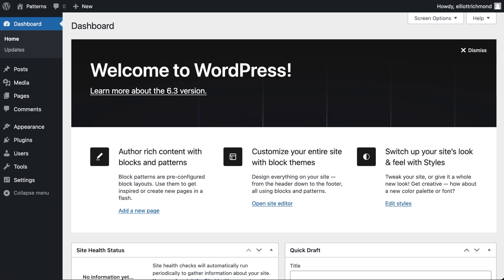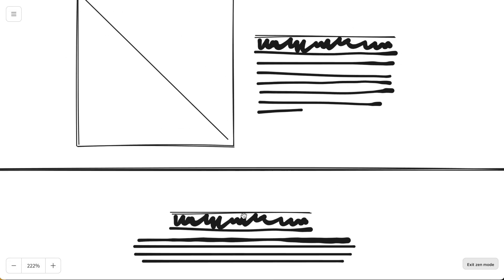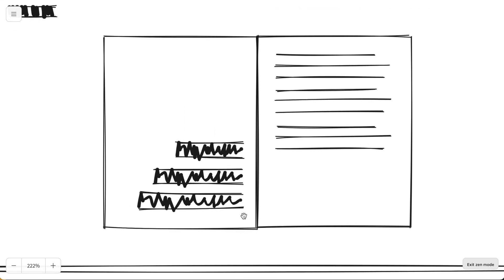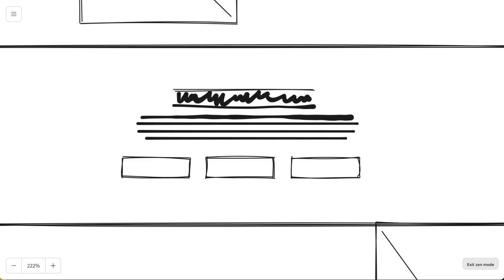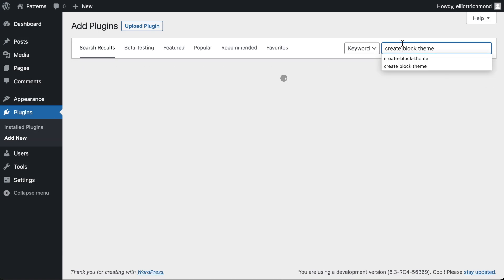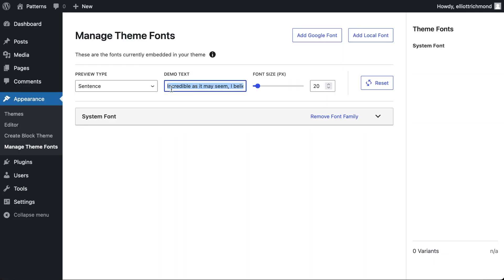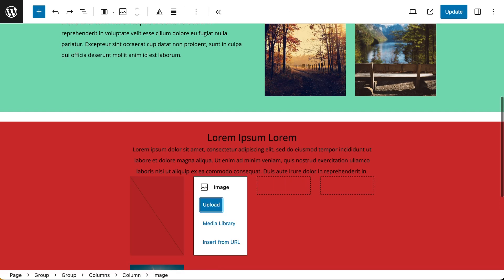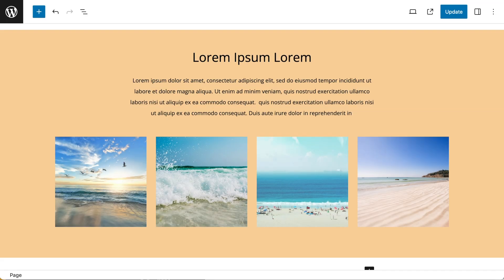Creating Stylish WordPress Patterns with Gutenberg Blocks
Hey, welcome! Get ready for an exciting mini series where I'll show you how to turn rough design ideas into polished WordPress patterns using the new WordPress 6.3.

I've got initial design concepts, and in these videos, I'll demonstrate how to effortlessly create functional WordPress patterns. We'll dive deep into Gutenberg blocks, making design a breeze.

These versatile designs work for brochures, portfolios, and more. You can even customize them for different sections on your WordPress site.

For easy access, I'll make a playlist with concise videos. I'll break down the patterns with titles like "Text with Image Layout" and "Creative Typography with Images."

Before we start, ensure you've got WordPress 6.3 or higher. It's about to be released, so it should give these tutorials a long shelf life.

I'll use the "Create Block Theme" plugin, currently my go-to for projects. Perfect for adding fonts so I can get creative with typography, and perfect for full site editing.

No worries if you skip the plugin. Your theme will add a unique touch, but the pattern-building process stays the same.

Sit back, relax, and enjoy. Soon, you'll craft impressive WordPress 6.3 patterns.